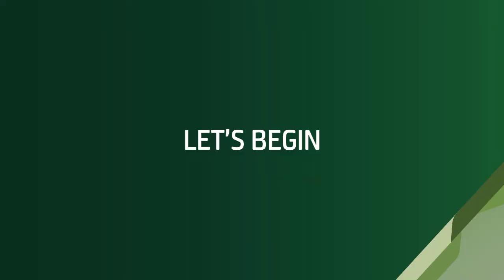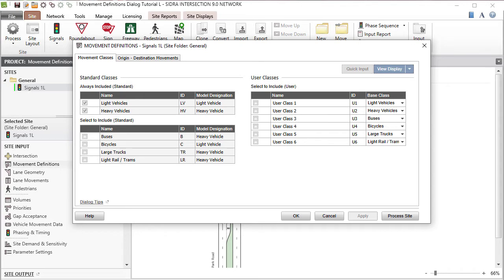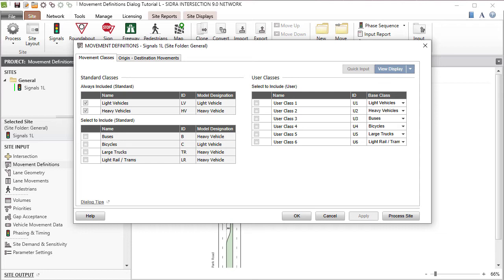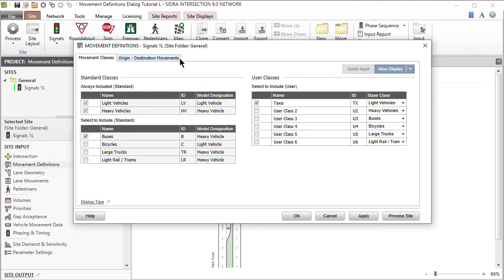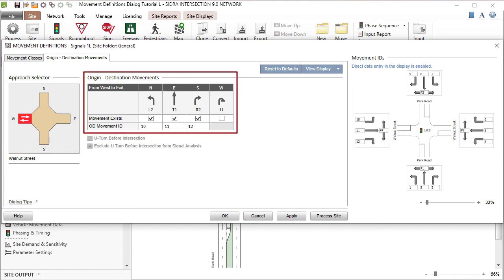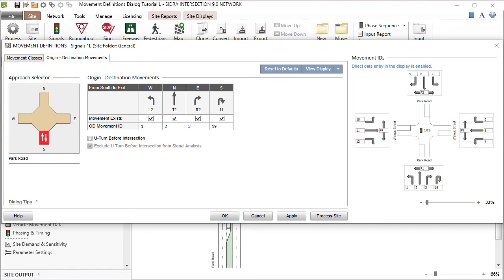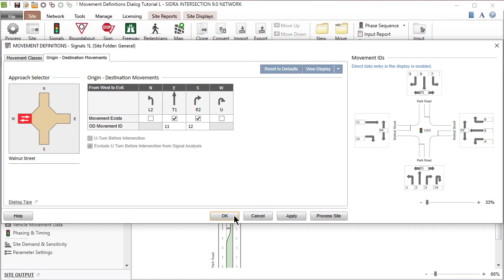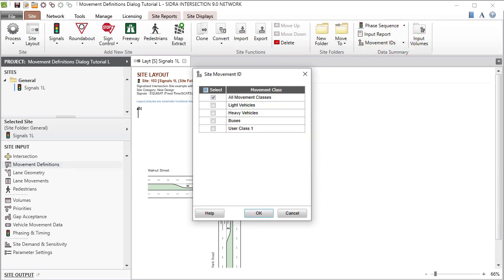SITE INPUT: Movement Definitions Dialog (Left-hand traffic) / SIDRA INTERSECTION 9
Quick links for the SI-9: Movement Definitions Input Dialog video tutorial:

0:32 - Let's Begin
1:22 - Movement Classes
2:17 - Origin To Destination Movements

In this video, we look at the MOVEMENT DEFINITIONS INPUT function in SIDRA INTERSECTION 9. This video applies to Left-Hand Traffic (driving on the left-hand side of the road).